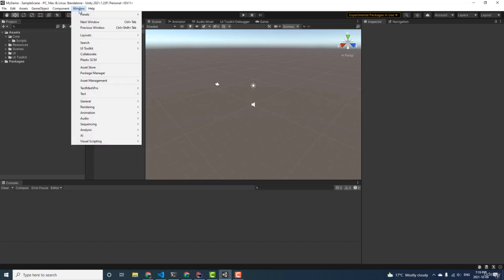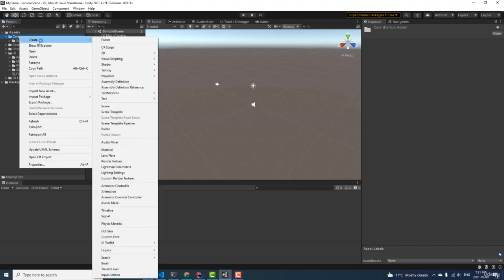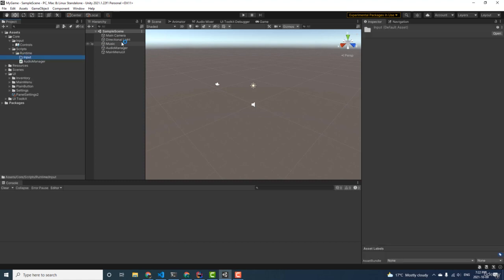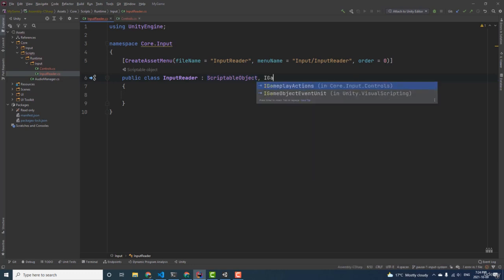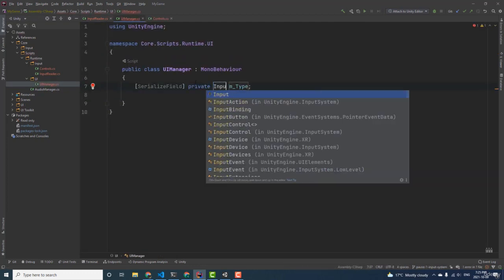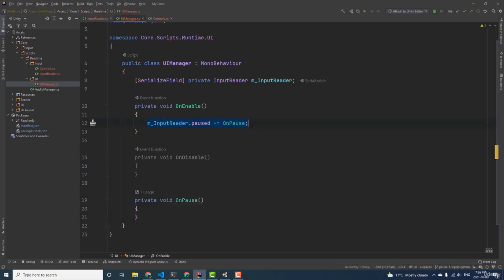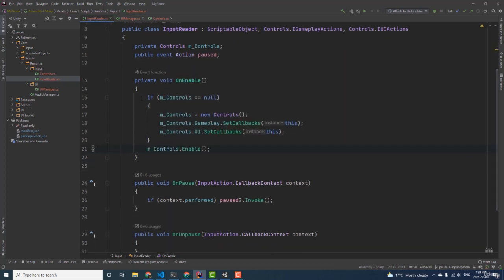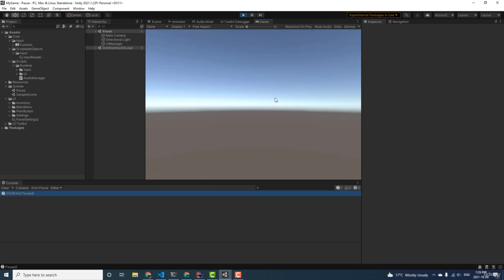1 Input System